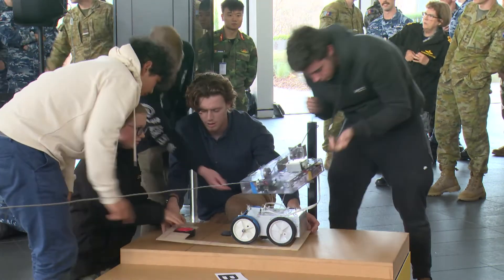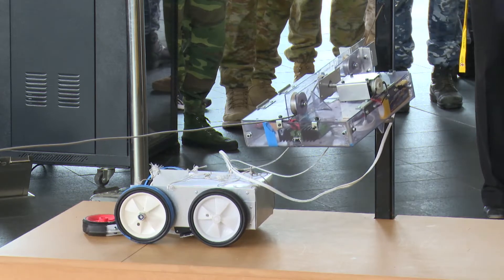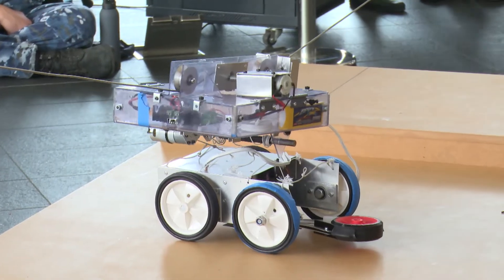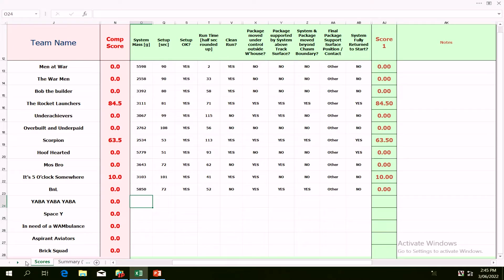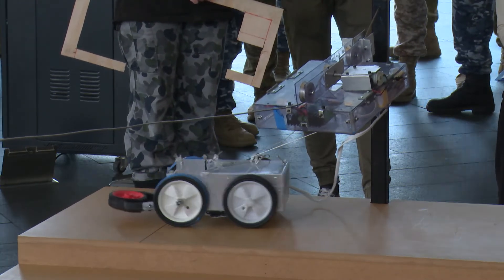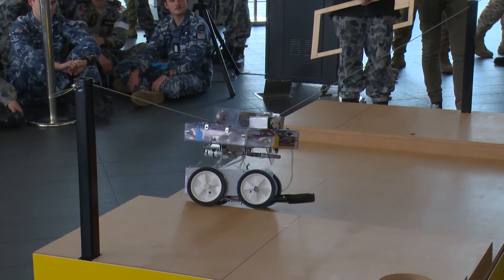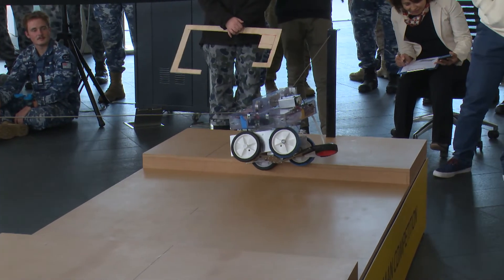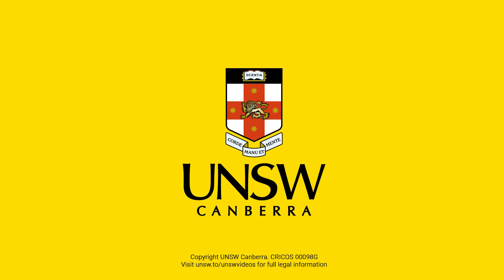UNSW Canberra Warman Competition 2022 BnL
Sixteen UNSW Canberra teams compete in a local competition to see who will represent UNSW Canberra against teams from twenty-five universities from across Australia, China, Malaysia and New Zealand.

The Warman Design and Build Competition has formed a central component of mechanical and aeronautical engineering studies at UNSW Canberra.

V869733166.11